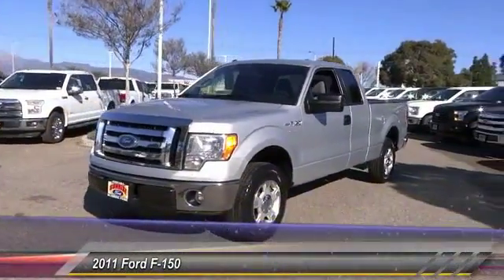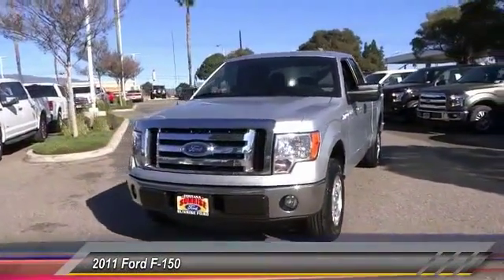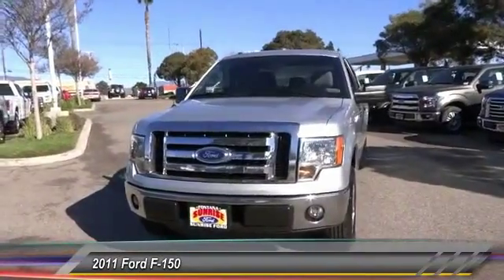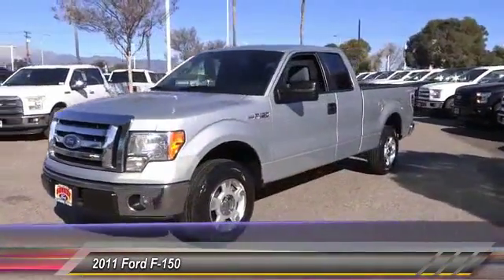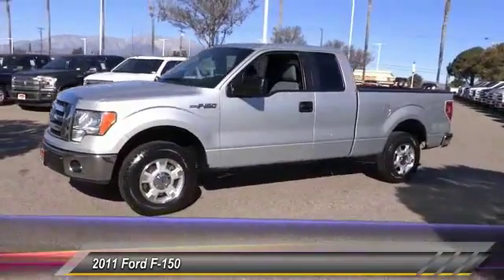2011 Ford F-150 Fontana, Chino, Norco, Moreno Valley, San Bernardino, CA V47616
16005 VALLEY BLVD.

SUNRISE FORD FONTANA: PROUDLY SERVING FONTANA, CHINO, NORCO, MORENO VALLEY, SAN BERNARDINO, AND SURROUNDING SOUTHERN CALIFORNIA LOCATIONS. THIS SILVER/GRAY 2011 Ford F-150 IS EQUIPPED WITH A 3.7L V6 FFV ENGINE , AUTOMATIC TRANSMISSION, AND RECEIVES AN ESTIMATED 17 City/23 Hwy MPG. FONTANA, CA 92335. FONTANA, CA  CHINO, CA  NORCO, CA  MORENO VALLEY, CA  SAN BERNARDINO, CA 2011 Ford F-150 PK Stock #: V47616 | VIN: 1FTEX1CM2BKE18234 | 2011 Ford F-150 PK Sunrise Ford Fontana